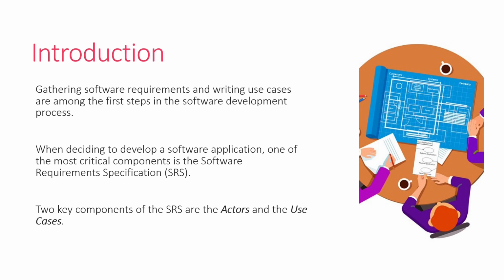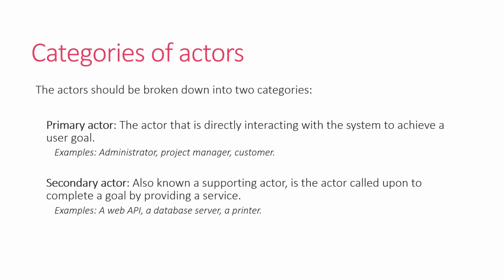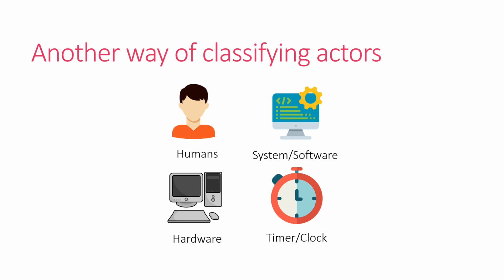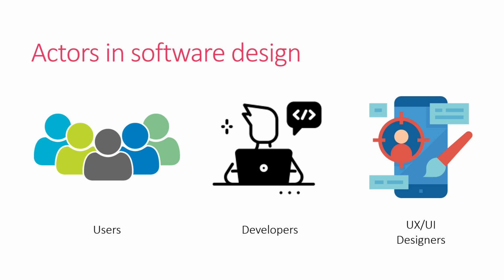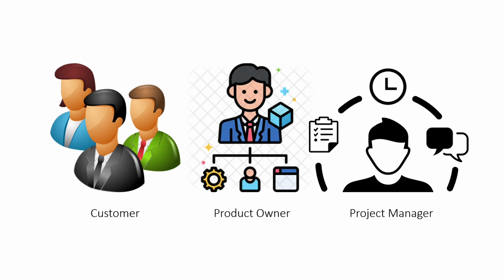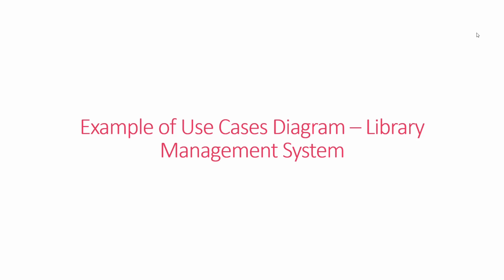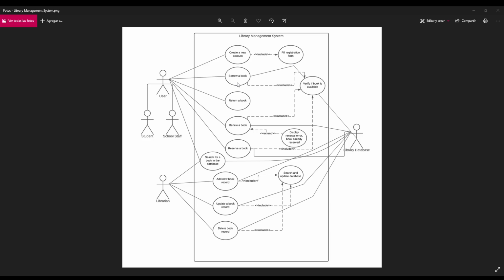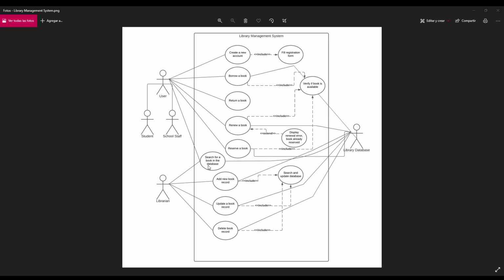Requirement Gathering Process - Actors and Use Cases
Activity 2. Requirements gathering process
Student: Christian Can
Subject: Software Analysis